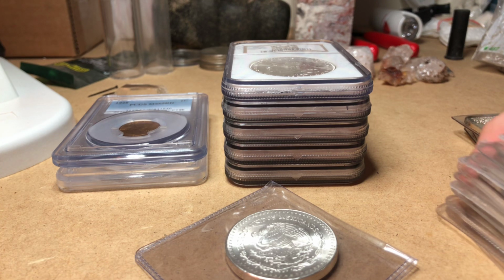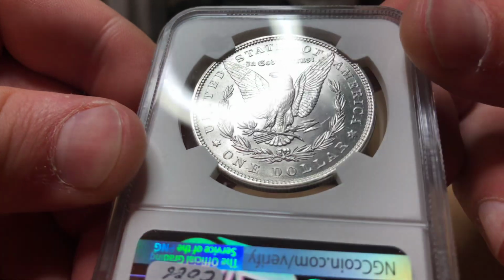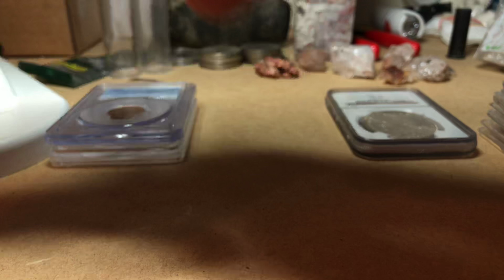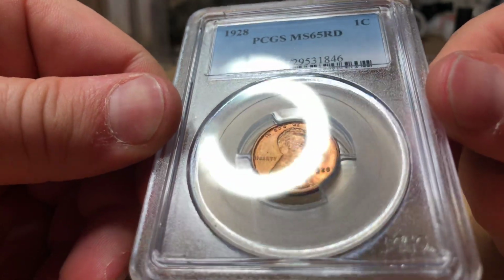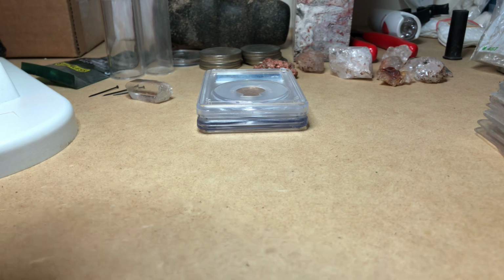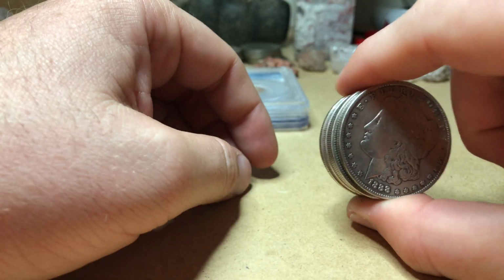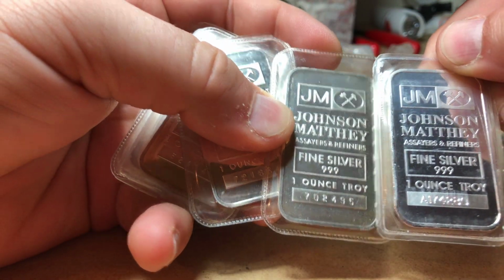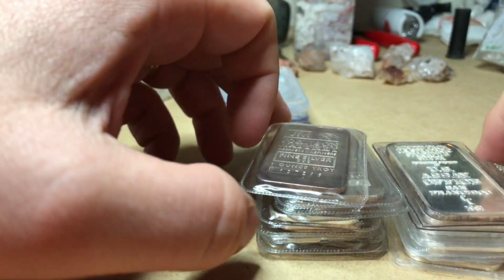Long Beach Expo Coin Show Haul - 2018!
Some new additions

Billyazprospector
2550 E. Rose Garden Ln